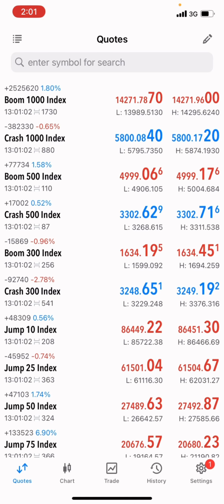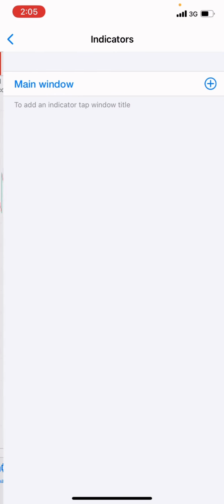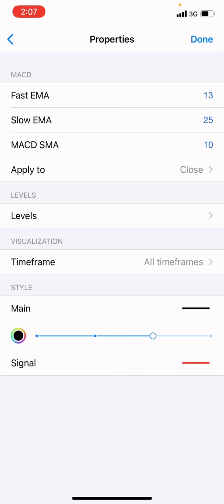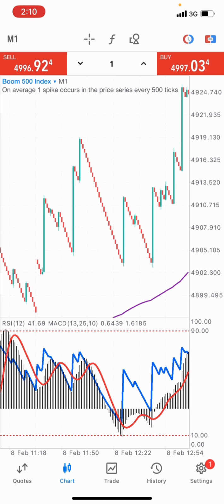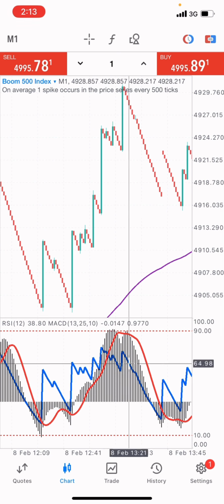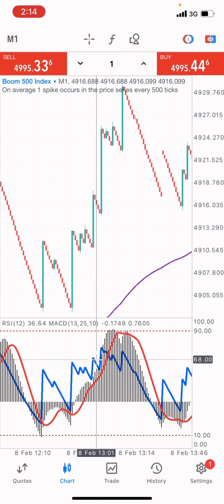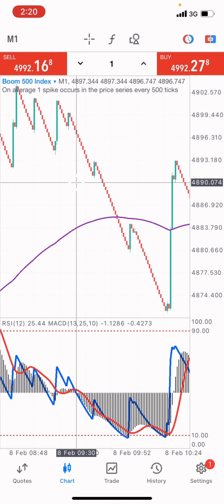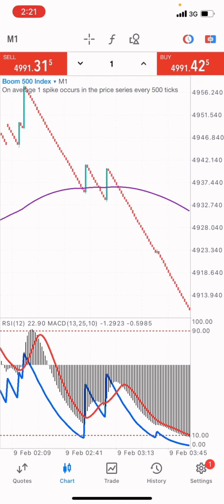How to be profitable on boom 500 index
In this video, i discussed about how to be profitable on boom 500 index and how to trade boom 500 index successfully. I talked about the best places to catch spikes and how to get sure trading candlesticks on boom 500. I showed 3 indicators that can help to predict price movements in the market.